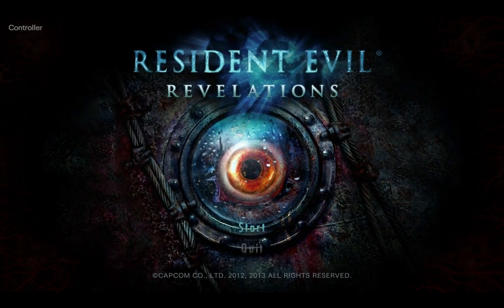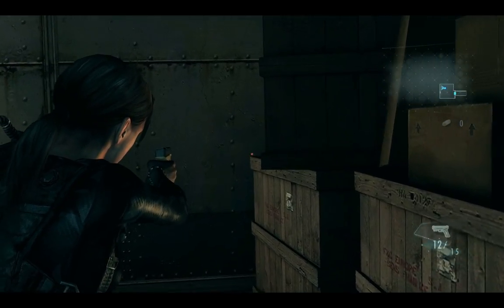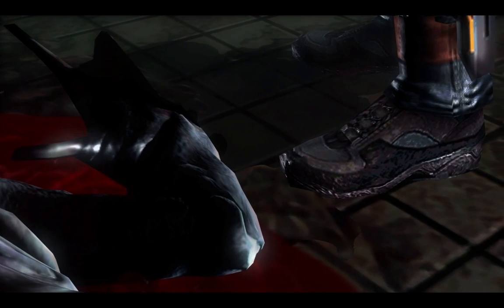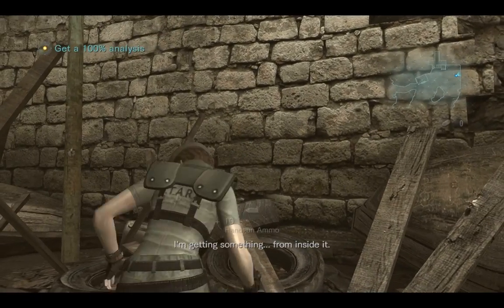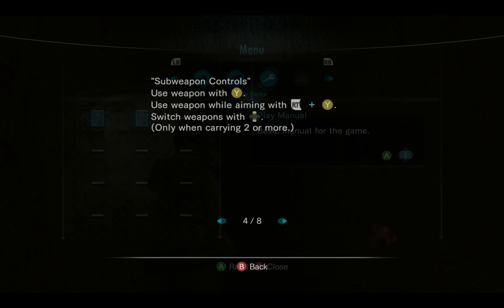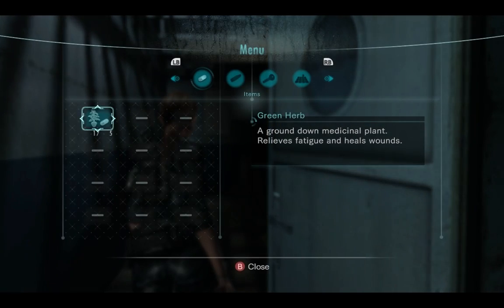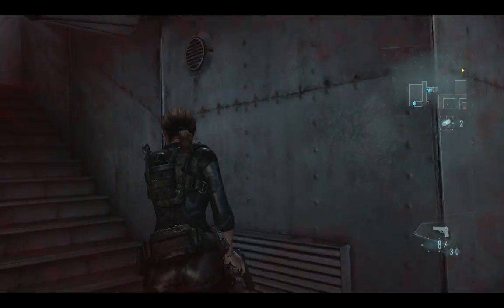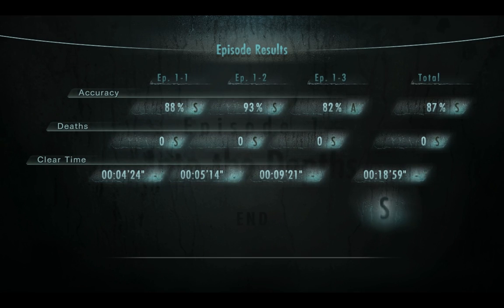Resident Evil Revelations Modded Playthrough Part 1-Out of place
Let's start this game port!

Now when I say modded, I mean SLIGHTLY modded. They're there, but, sort of. So, Resident Evil Revelations! This is my first playthrough of it, and it's supposed to be like the classics. We shall see though!